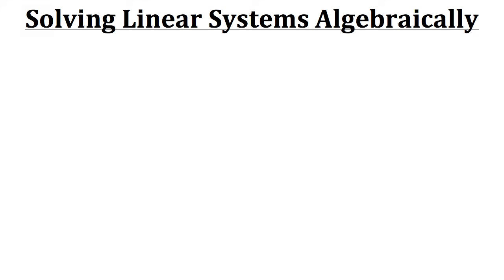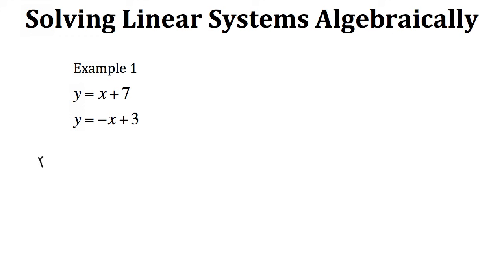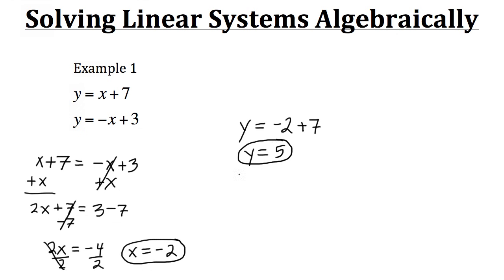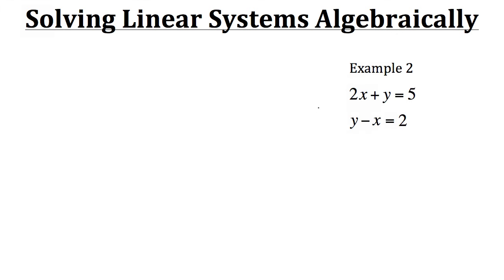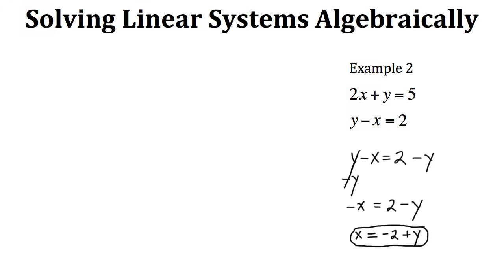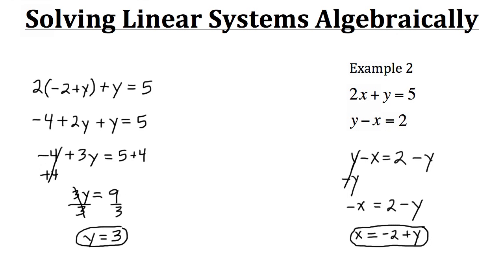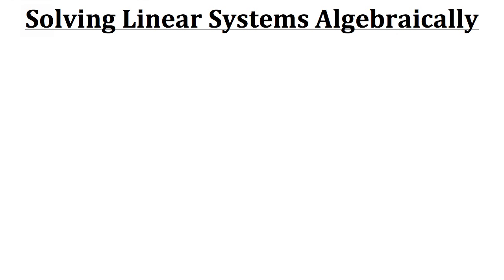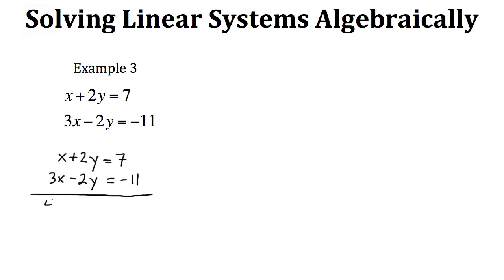Solving Linear Systems Algebraically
Click show more for Video Description:

A tutorial on how to solve systems of linear equations algebraically by using the substitution method.